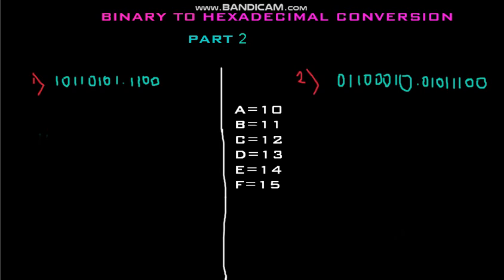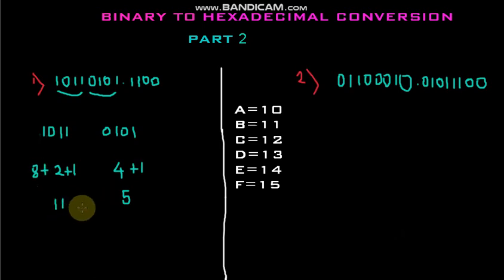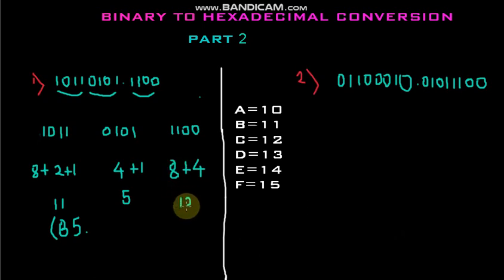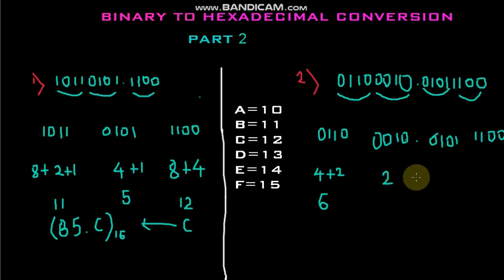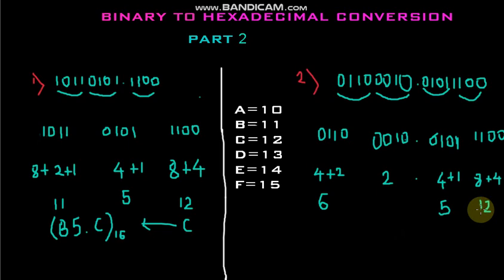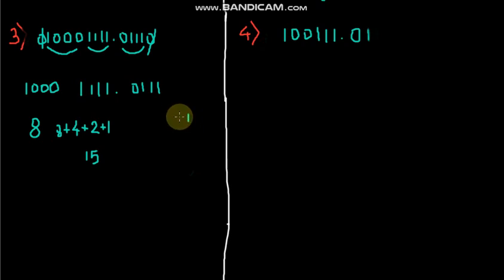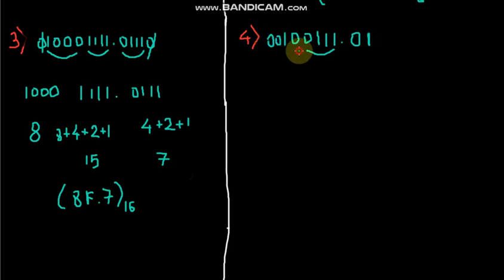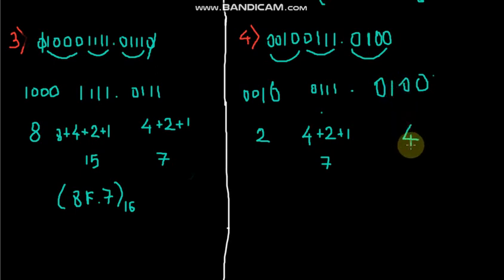1.9 BINARY TO HEXADECIMAL CONVERSION- PART 2 | NUMBER SYSTEMS | DIGITAL ELECTRONICS | TRONICIA!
Also you can ask your questions in the comments section below!

Please note that the videos of Tronicia! cannot be re-uploaded by anyone. use or commercial display of the content without proper authorization is not allowed.